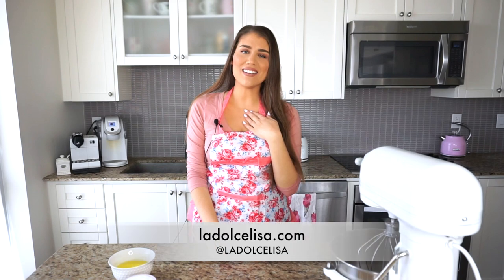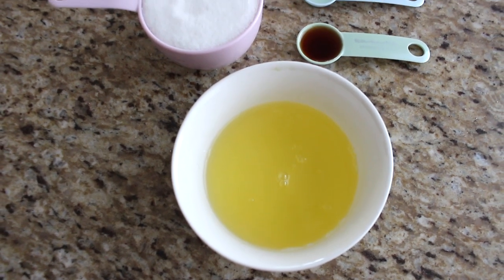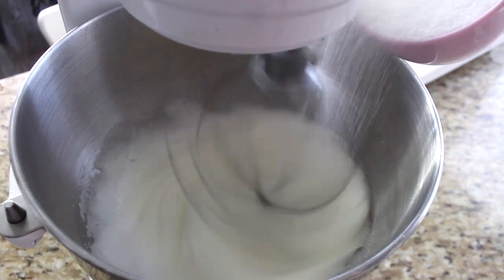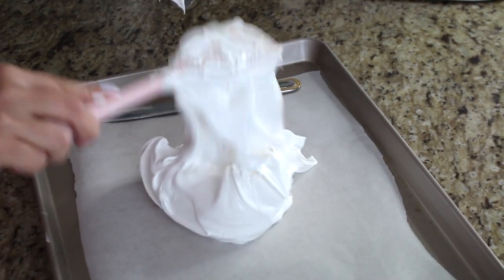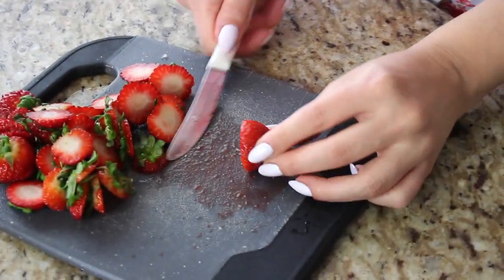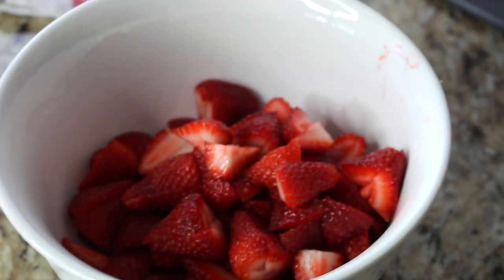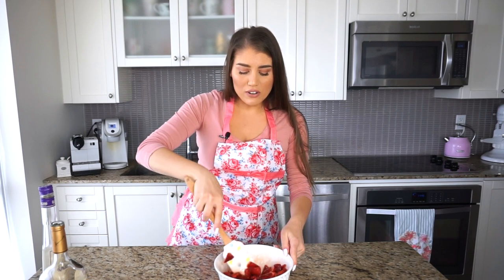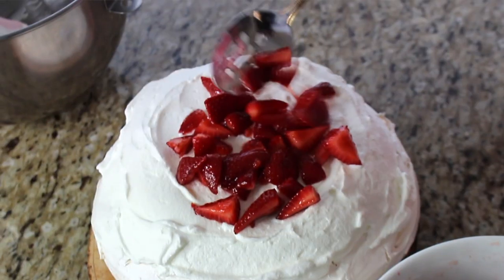Pavlova | Strawberries & Cream Meringue Recipe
This dessert reminds me of something my mother would make us when we were young. Her meringue style dessert had the addition of ground almonds I believe. It was one of my favourite desserts she ever made, the crunch of that meringue paired with the creamy cold whipped cream, and burst of sweet berries; it was heaven. I started making this recipe as an homage to what my mom would make us, and this has quickly become everyone's favourite dessert. My sister even requested it for her Birthday cake, so I decided to film the recipe and finally share it with all of you. This is a very classic pavlova using simple ingredients that you likely have at home. It consists mainly of egg whites and sugar, which is great during this strange time we are living in where flour is hard to come by for some at the grocery store. A pavlova is almost always topped with whipped cream and fruit, so I will also tell you how I whip up these components as well. This would be the perfect Birthday cake if you are in need of a show stopping, yet humble and rustic dessert for a Birthday. Do not be intimidated, this is actually quite easy to make, so here is the recipe for my pavlova, the macerated strawberries, and whipped cream! If you would like the written recipe, you can find that here:

I hope you enjoy this delicious strawberry Pavlova recipe! It is one of our favourite desserts to eat, especially now that flour is hard to come by! :)